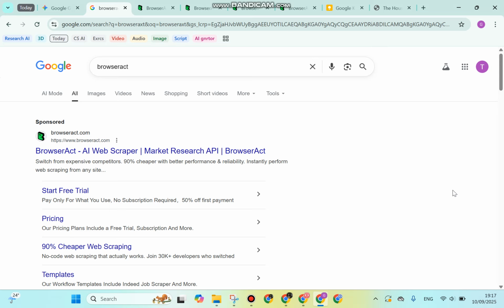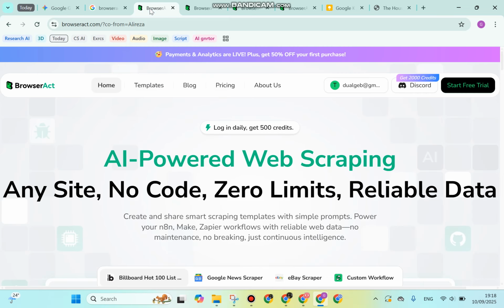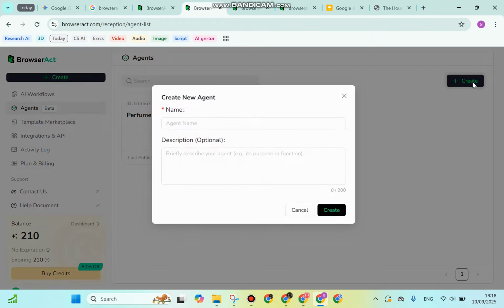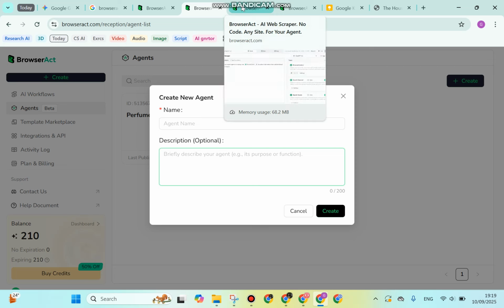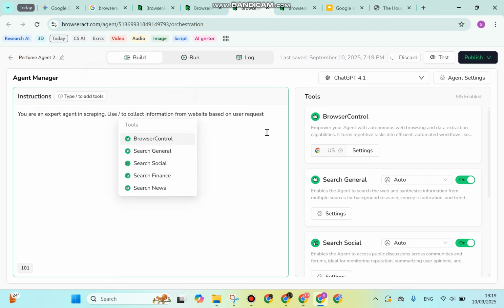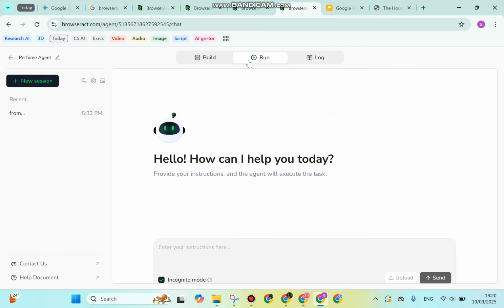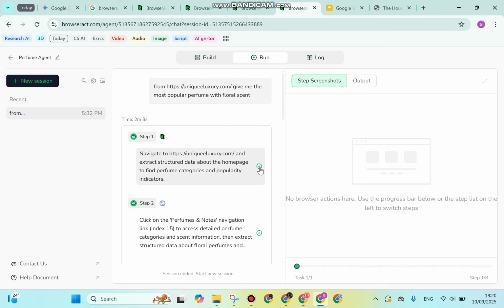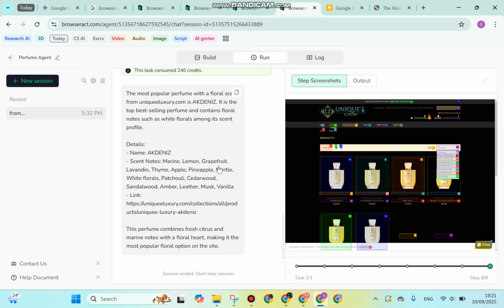😍👍 BrowserAct Tutorial 2025 | Scrape Any Website with AI Agents (No Code) | Easy guide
In this video we will share you how to do the scraping website with AI Agent and without coding. Kindly try BrowserAct guys!